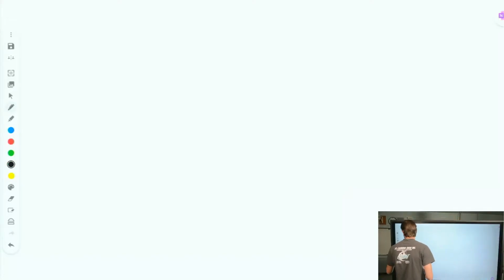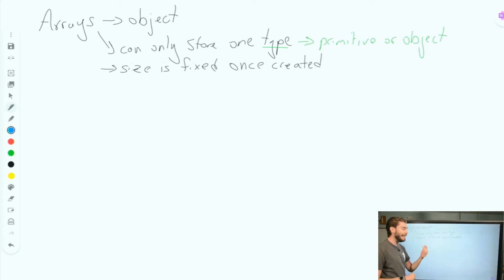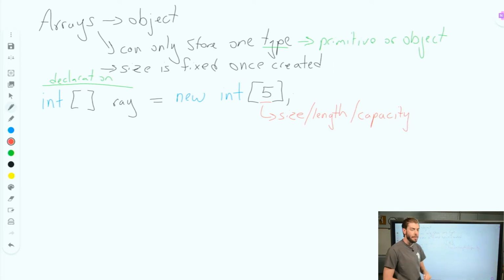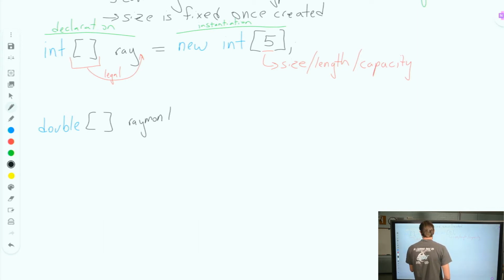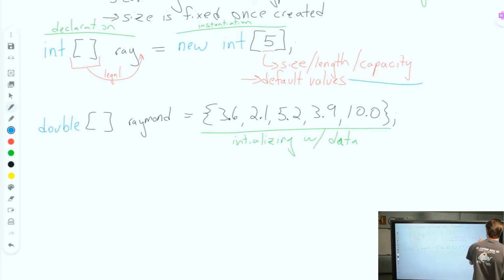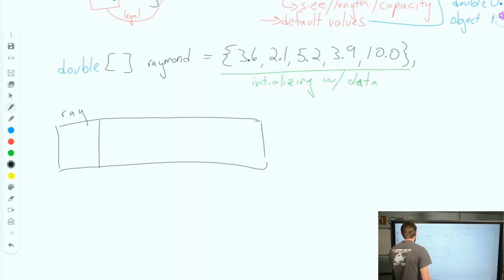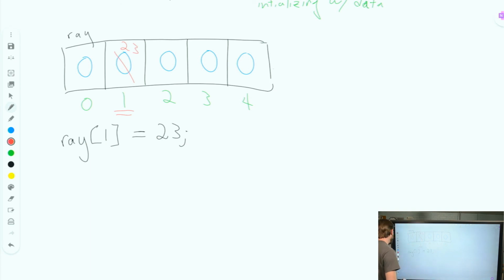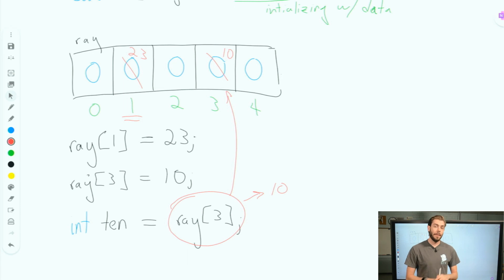Intro to Arrays in Java | AP CSA Unit 6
An introduction to arrays in Java for the AP Computer Science Exam.